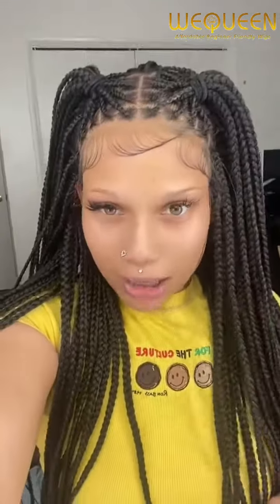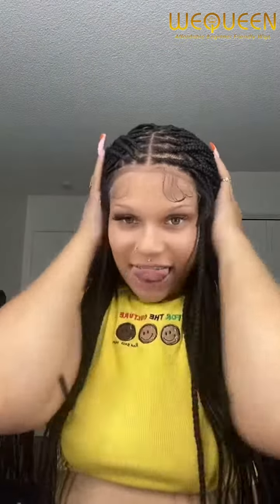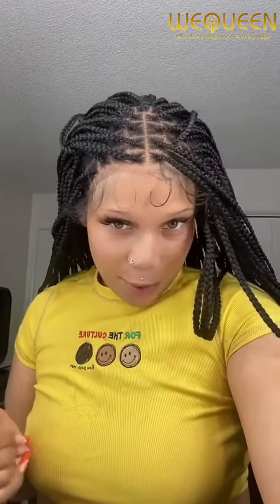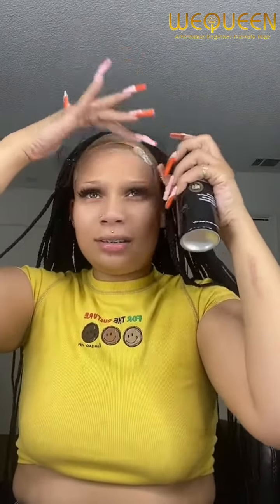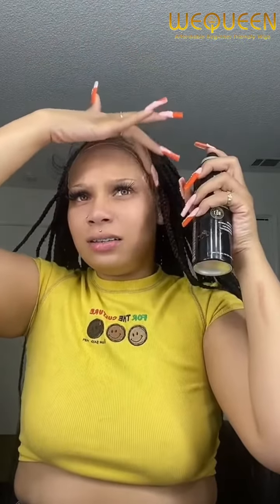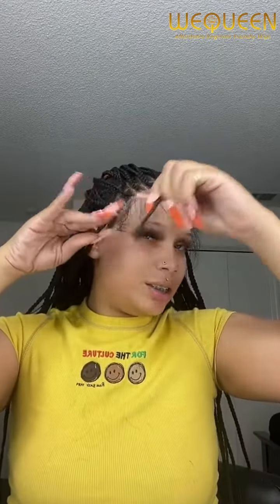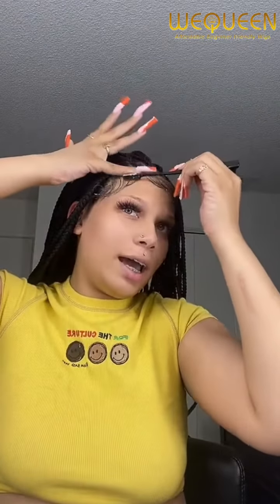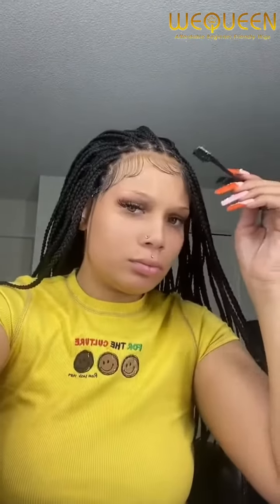CHECK OUT THIS AMAZING BOX BRAIDED WIG!!🤗 🤩braided wigs